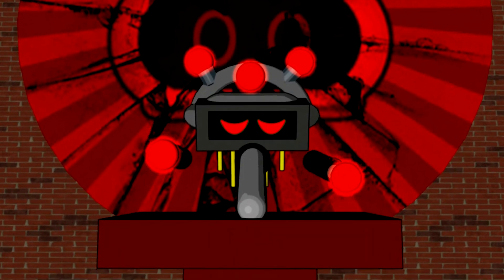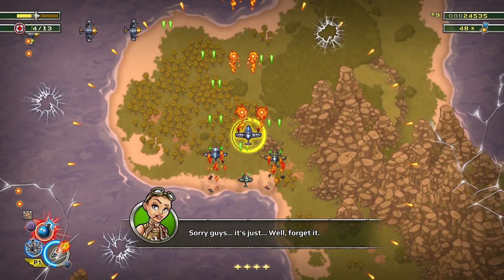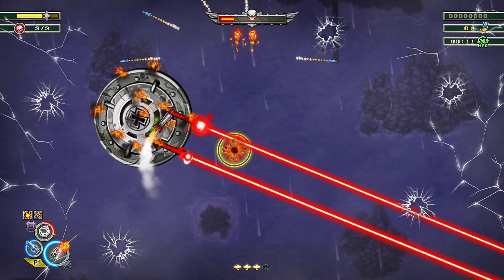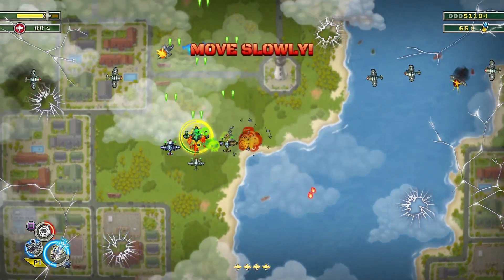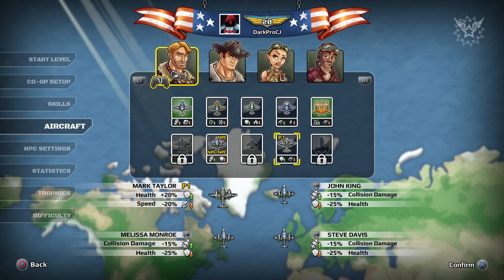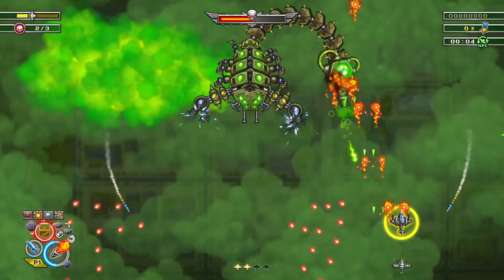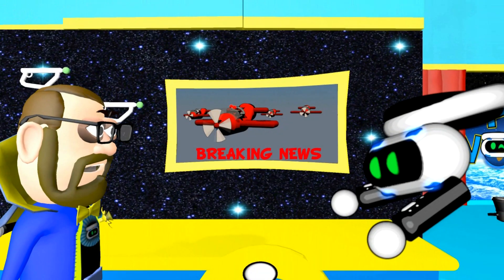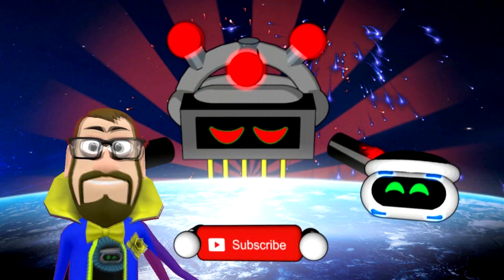Aces of the Luftwaffe Squadron Review